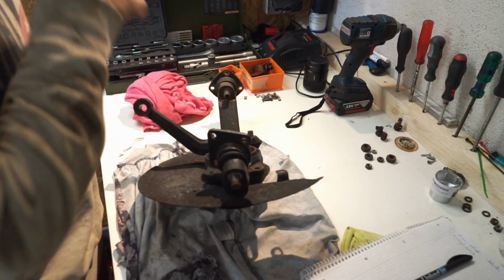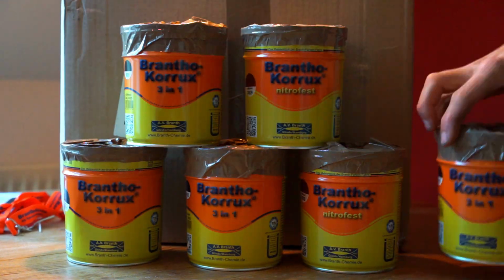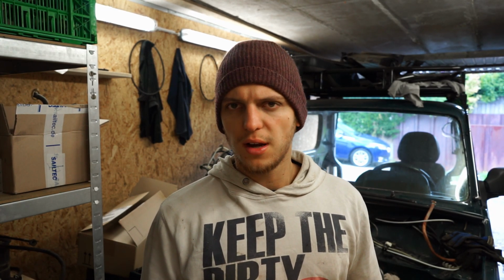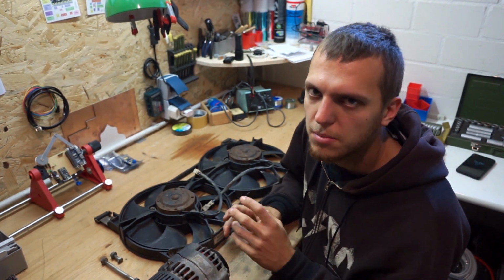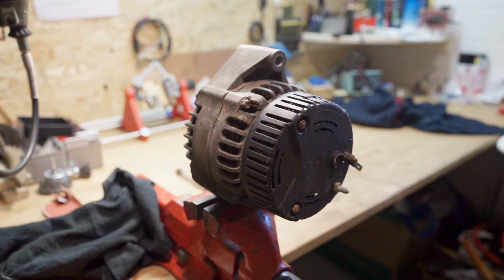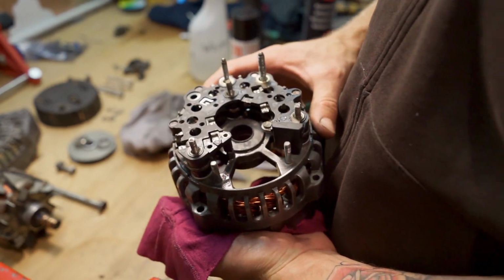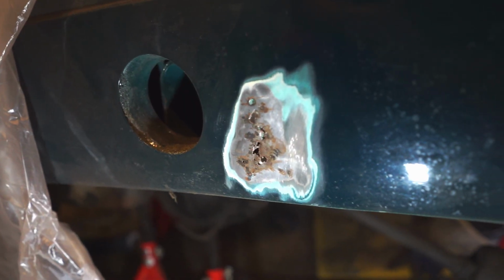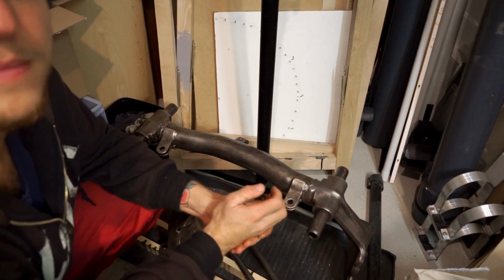Lada Niva underbody preparation | grinding and even more grinding | Step 006 | Dream Around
Hey guys!

This week’s motto was: grinding, grinding, grinding.
Did we ever claim to be looking forward to it? Well … let’s slightly change it to „we’re looking forward to when it’s done and we can start painting!“

To take short breaks from grinding Joshy also took care of our altnator this week: He disassambled it, cleaned everything and put it back togehther.

We are more than happy to share our steps and experiences with you.

Thanks a lot and see you soon!
Joshy, Laura & Oleg